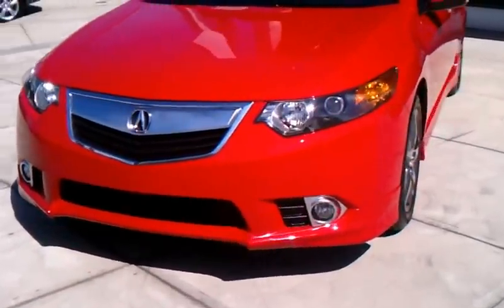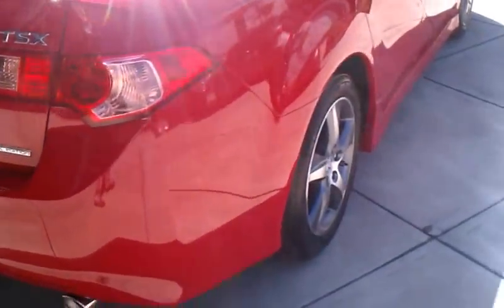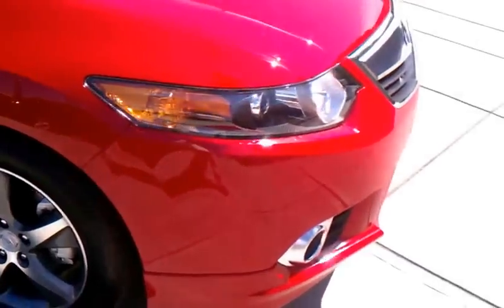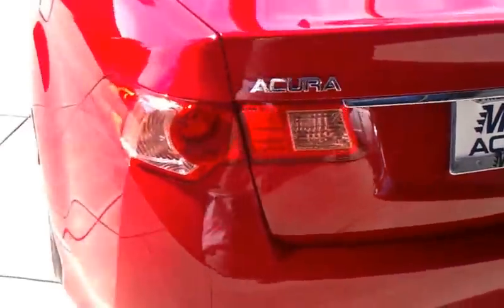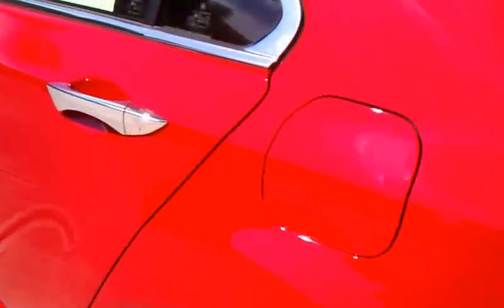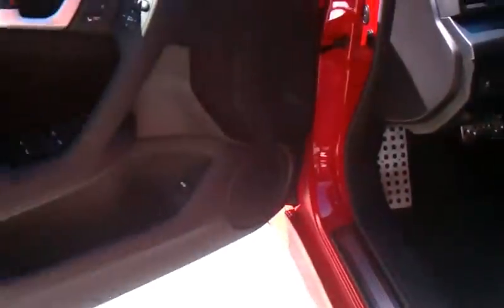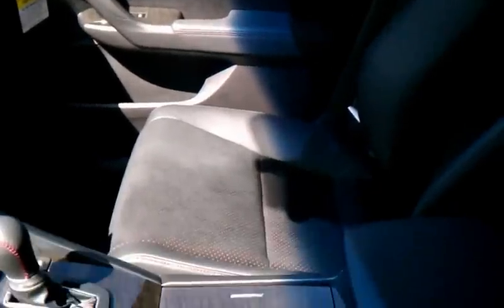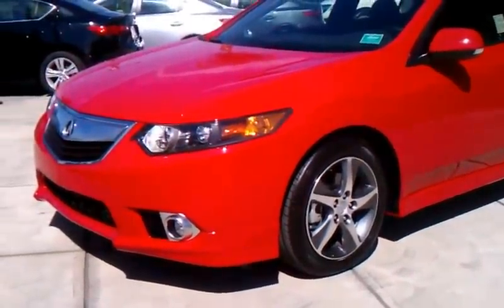September 29, 2012 11:24 AM